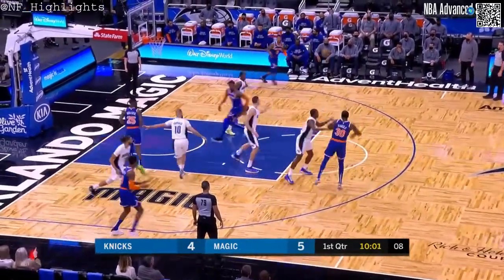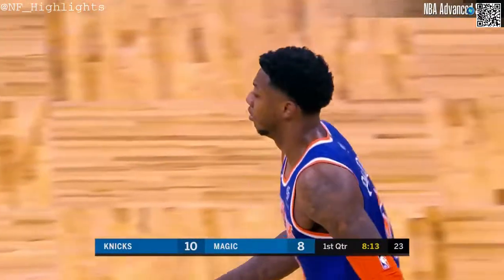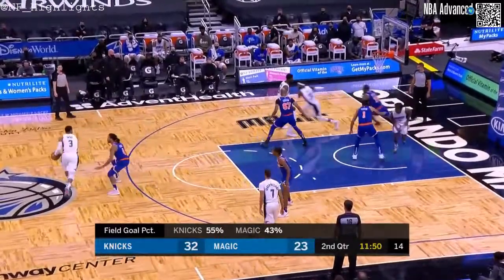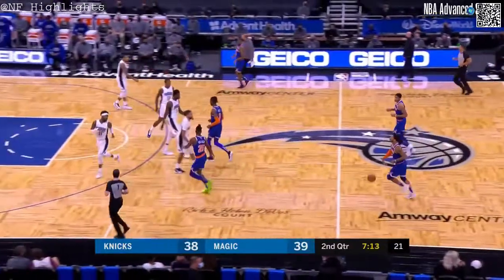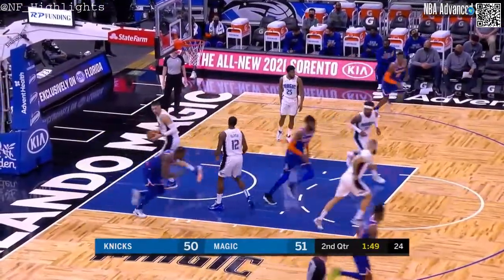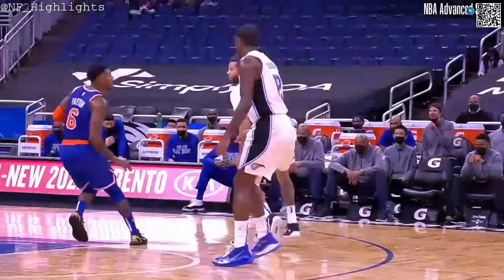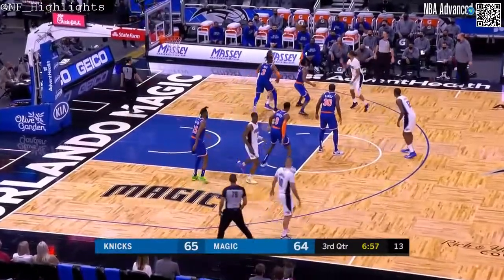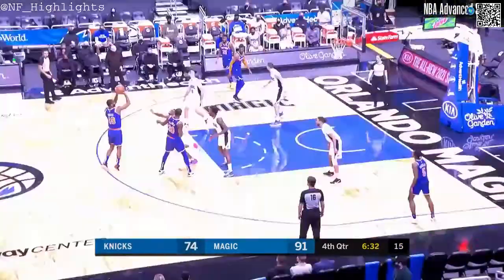Orlando Magic v New York Knicks: Condensed Game (2021-02-17)